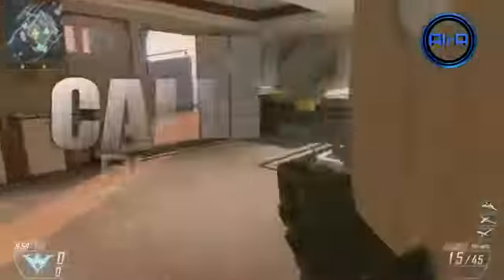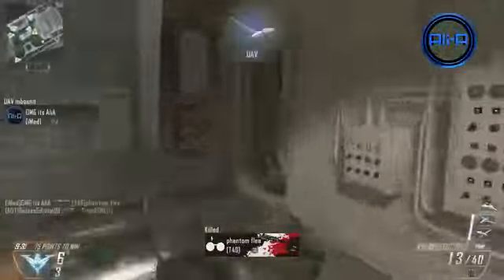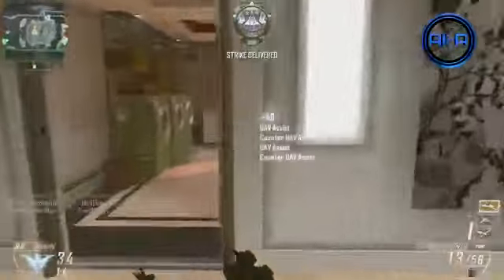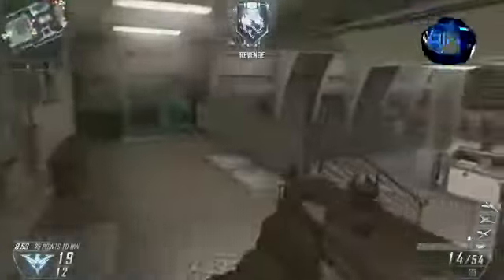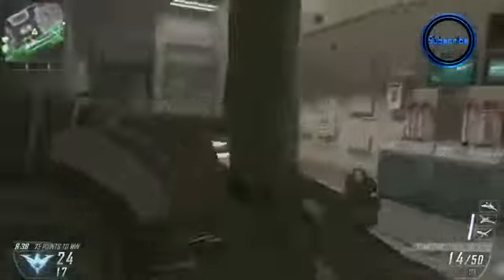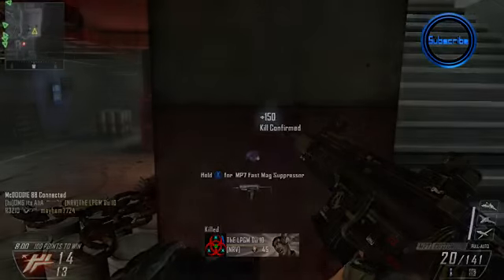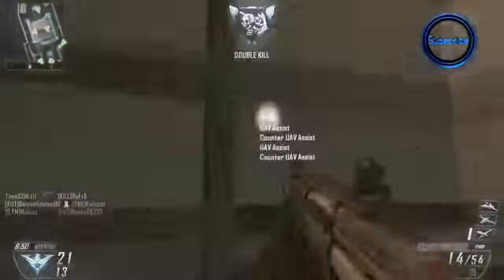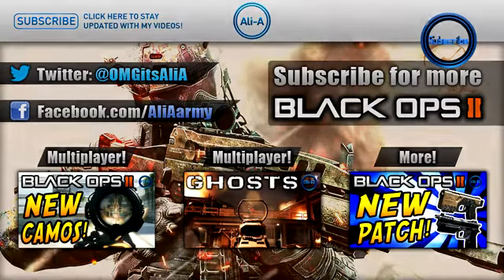Black Ops 2 Ali-A's Headset! Best Gaming Audio! - Call of Duty BO2 Gameplay)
I wanted to share with you the headset I use to game! :D
Deal ends on 5/30/2013! Enjoy!

PS3/PC & other headsets!

Best Audio in Black Ops 2 video (Click)!

If you want the best gaming headset for COD, gaming in general, music listening and movies then the Tritton Warheads. Lots of you ask me which headset I use so in this video I show off some of it's best features and how it can help you in COD! :)

- Ali-A